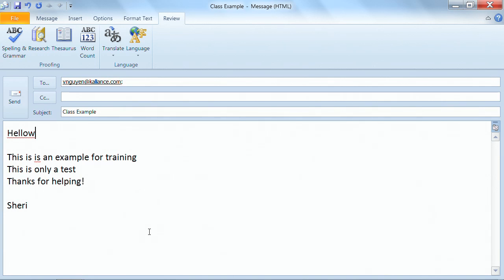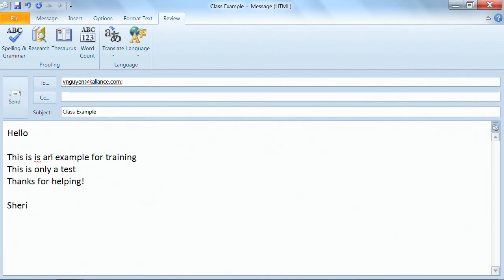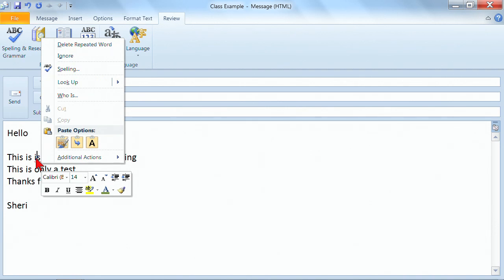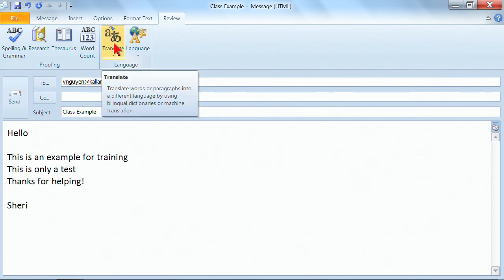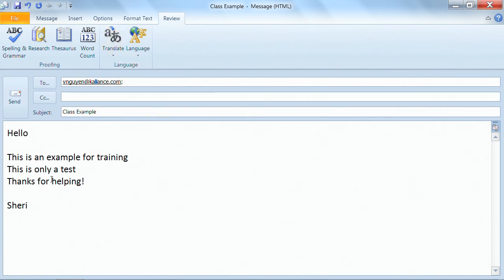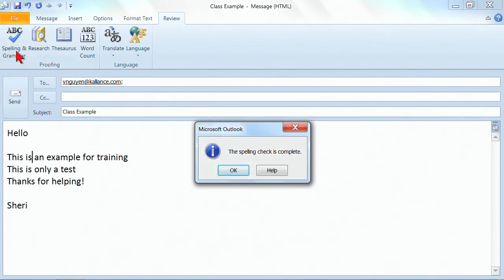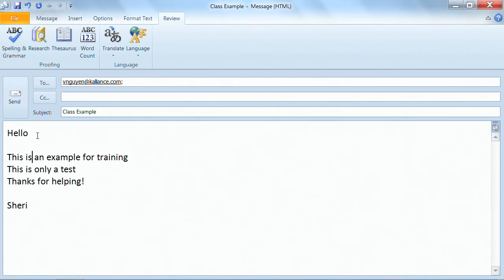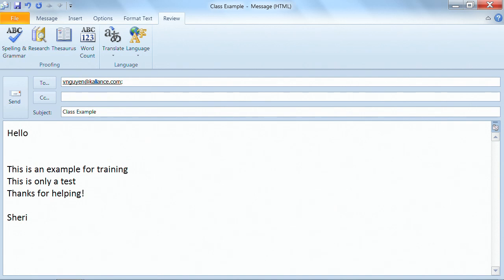Microsoft Outlook 2010 Tutorial: Spell Check a Message | K Alliance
Learn how to spell check a message with this Outlook 2010 training video. Contact K Alliance for more info. - 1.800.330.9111